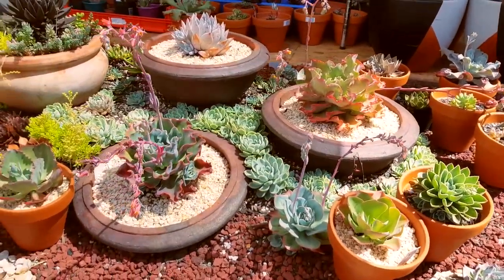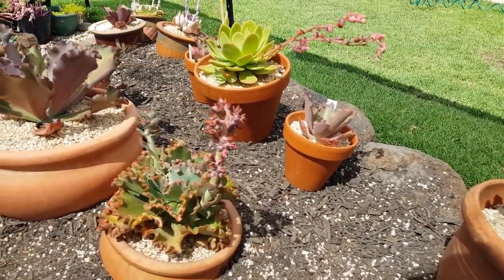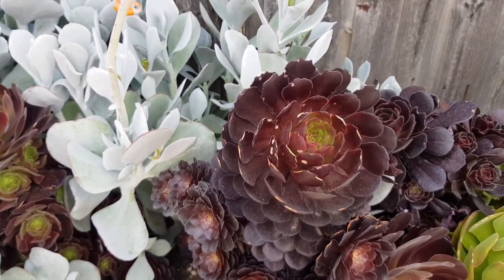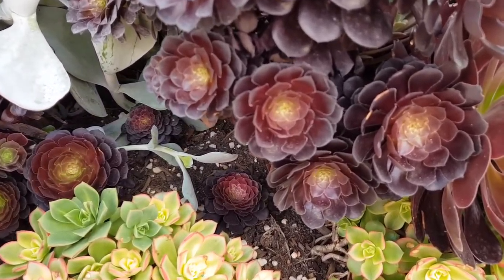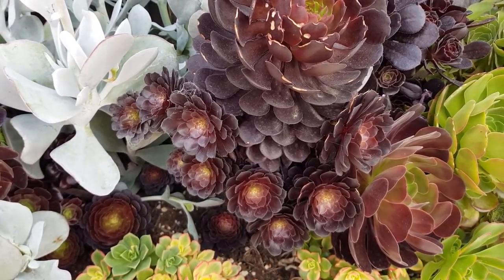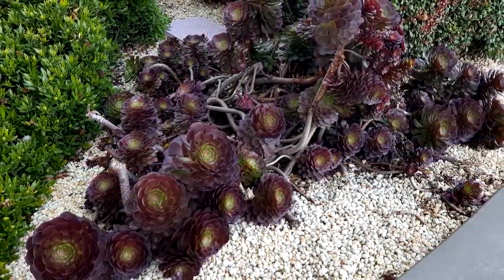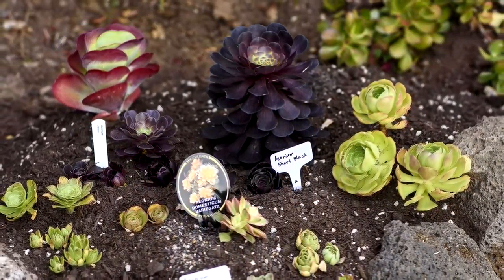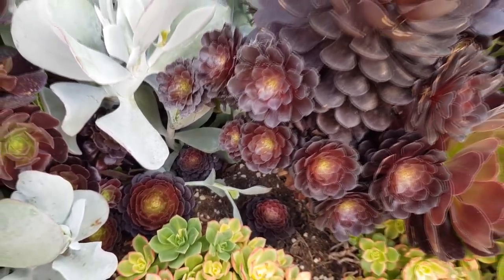[LP Bites] What is my favourite plant?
LP Bites
What is my favourite plant?

This is a commonly asked question asked of collectors, and most will say that they have a hard time picking.

Luckily I had a chance to think about it a while back... so here it is!